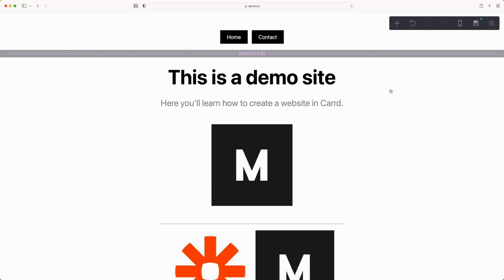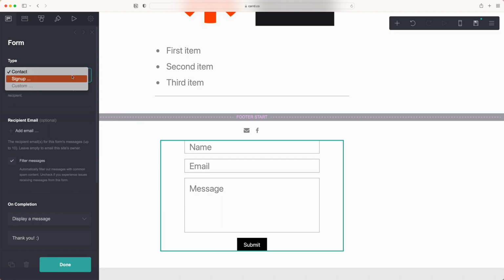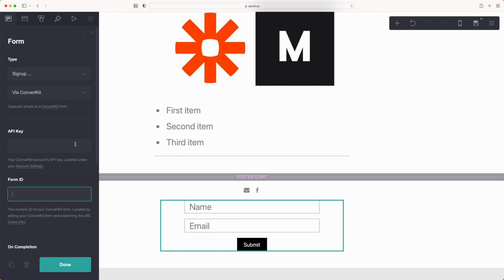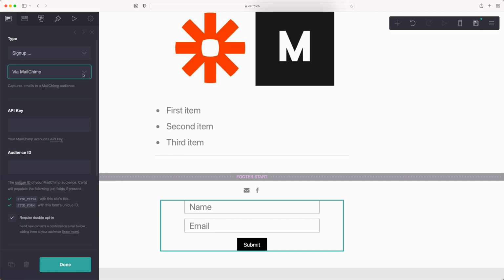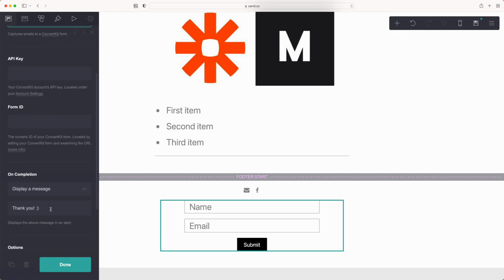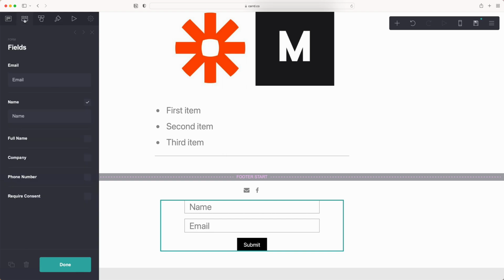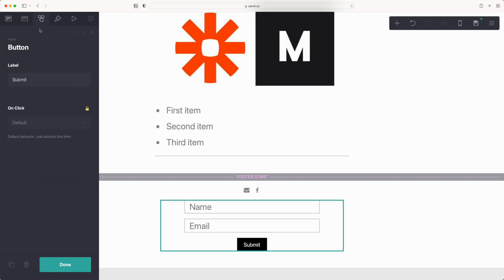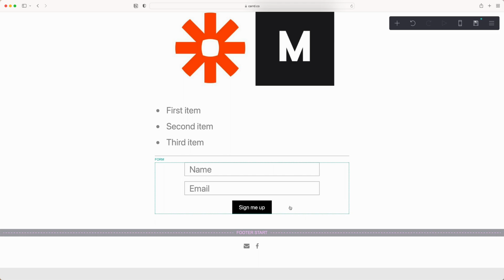Build email capture using Carrd